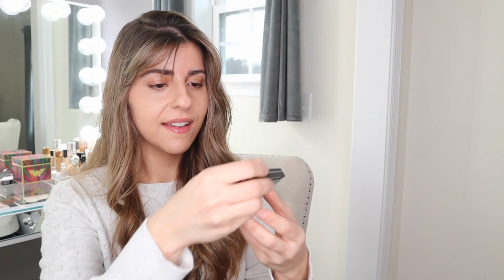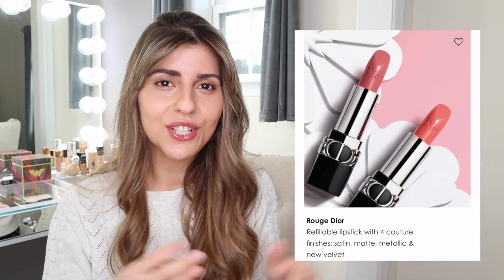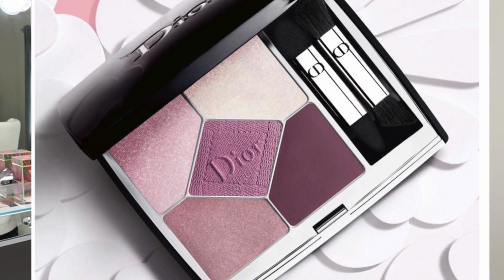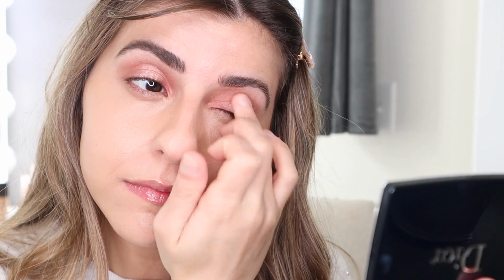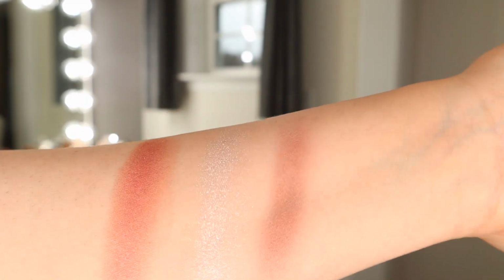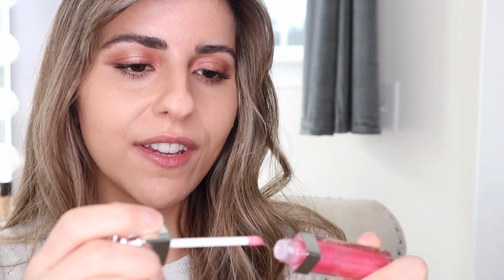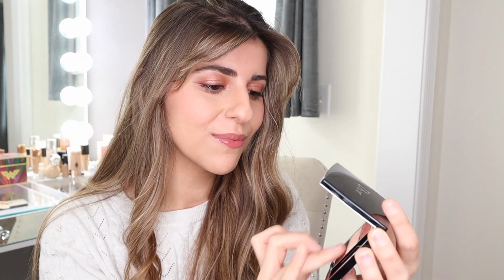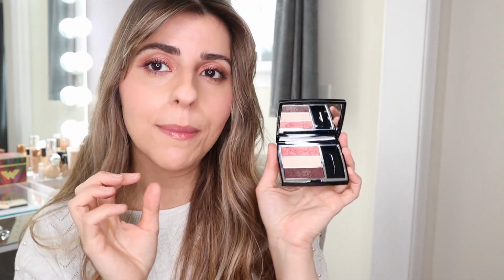Dior Spring Summer 2021 Makeup Collection Pure Glow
ღ Sara

Products Mentioned:
Dior 3 Couleurs Trio - Pure Glow #643 Pure Petals.
Dior Lip Maximizer 022 Ultra Pink.
Dior Stick Glow.

Face:
Hollywood Flawless Filter.
Chanel Sublimage L'Essence De Teint Foundation - B30.
Huda Beauty the overachiever concealer - Sugar Biscuit.

Face:
Dior Backstage Rosy Glow.